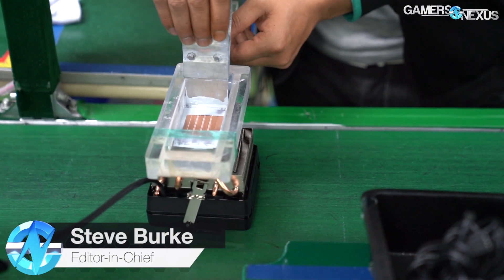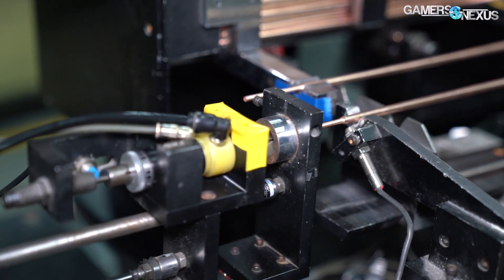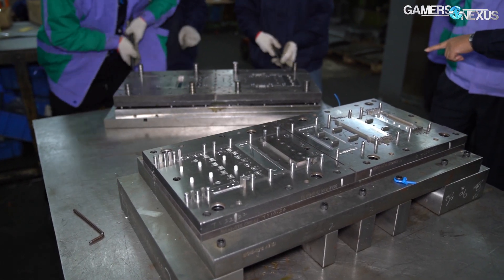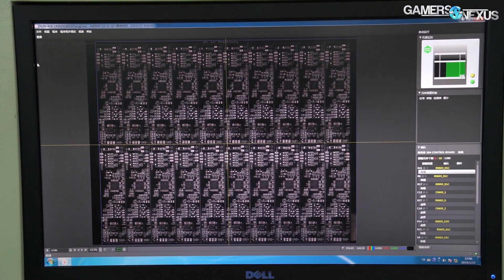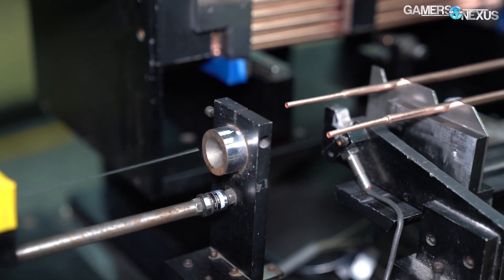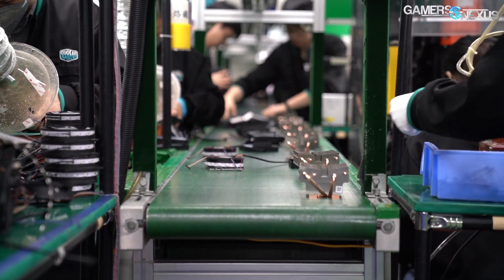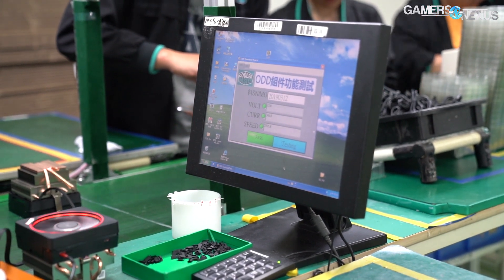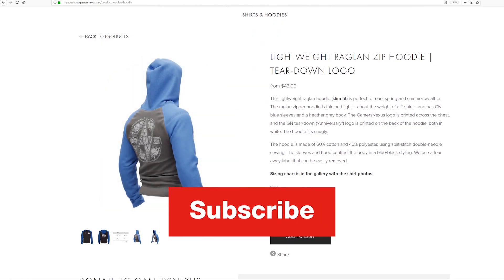How an AMD Ryzen Cooler is Made | Factory Tour (Cooler Master)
We follow the lifecycle of making an AMD Wraith cooler in Shenzhen & Dongguan, China, as manufactured by Cooler Master. Includes tooling, fin stamping, & more.
Support our tours via GN's store!

AMD and Intel both have their CPU stock coolers made largely by Cooler Master, responsible also for the new "Wraith" and "Spire" series coolers for Ryzen processors. Cooler Master also makes many stock GPU coolers, and so some of the machines we look at in this video will technically be stamping GPU coolers, but they're also used for CPU cooler manufacturing. Each part of the line makes parts on a one-part-per-day basis, typically, so we'd have to be in the same factory for a week or so to see each cooler part made for a single SKU. The process remains the same regardless of what's being made, though.

TIMESTAMPS

00:00 - AMD Ryzen Stock Coolers
02:03 - Starting with Fin Stack Tooling
05:05 - PCB Manufacturing
07:14 - Heat Pipes
08:05 - Making the Fans
09:37 - The Final Assembly Line